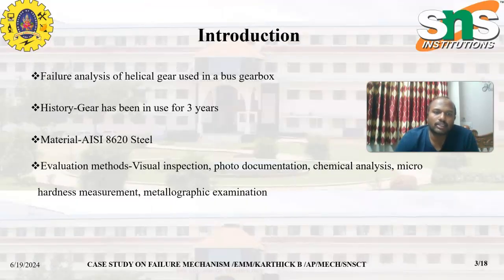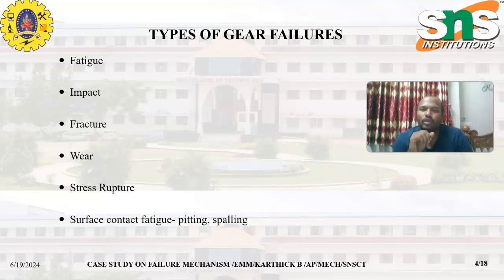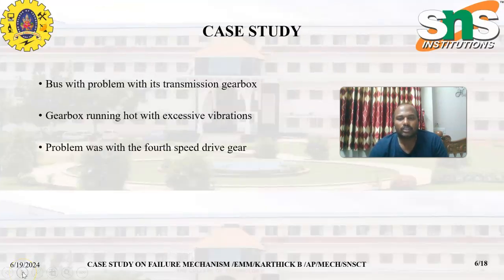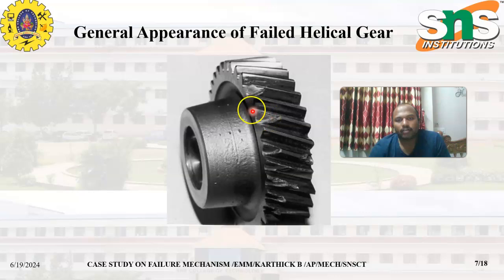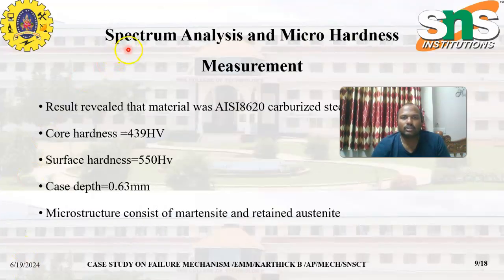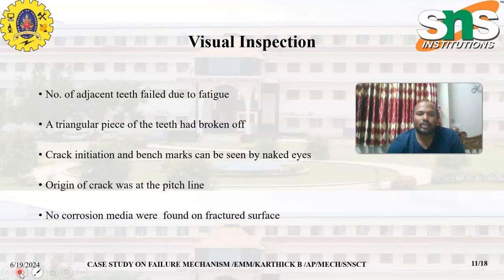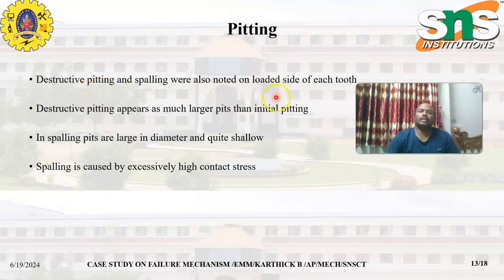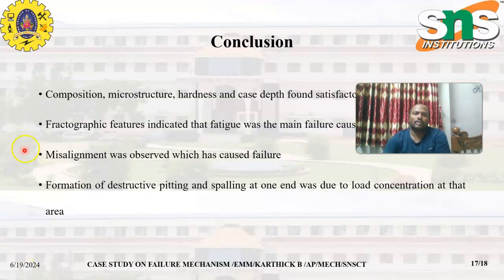Lecture Series - Case Study Material Failure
Material failure refers to the loss of load-carrying capacity of a material or structural component, resulting in its inability to perform its intended function. This can occur due to various reasons, including mechanical, thermal, environmental, and chemical factors. Understanding material failure is crucial in engineering to ensure the safety and reliability of structures and components.